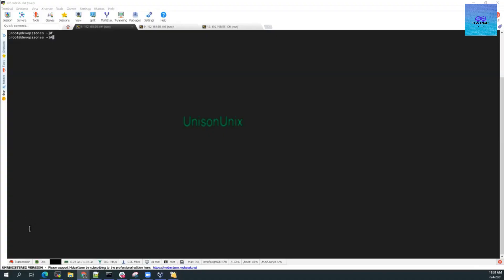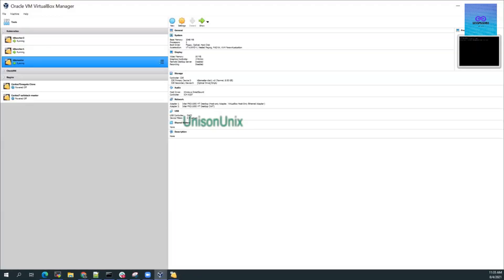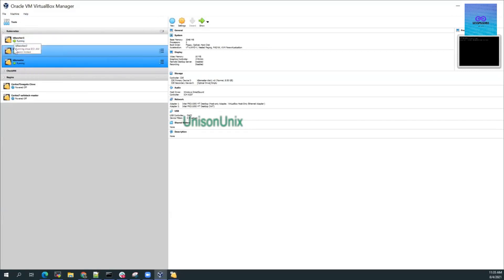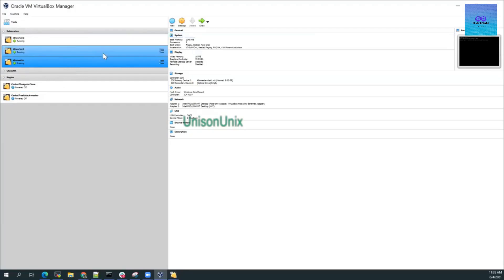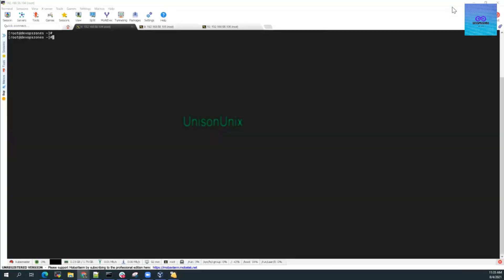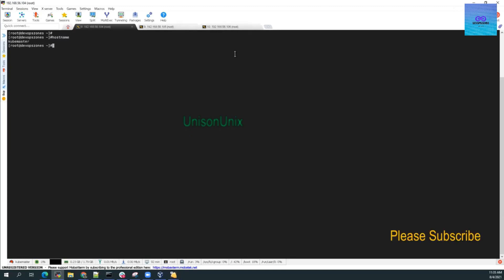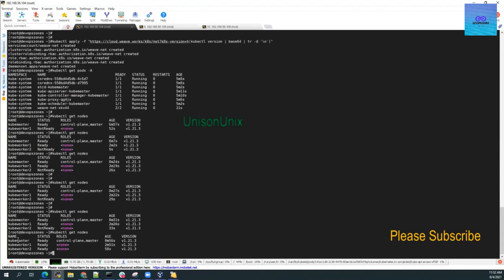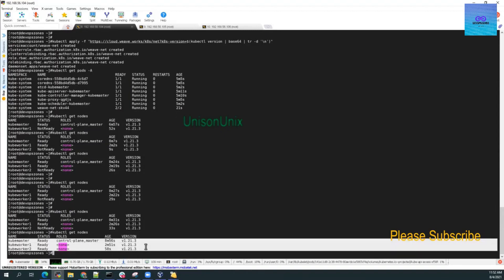Tutorial How to Install manually Latest Kubernetes on CentOS 7/ RHEL 7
Kubernetes Tutorial: How to Install Latest Kubernetes on CentOS 7 / RHEL 7

 Kubernetes is a container management tool. It is Donated by Google to the Opensource community. It has now become the defacto container management tool of choice.

In Kubernetes setup we have one master node and multiple worker nodes. The worker-nodes are then managed from the master node, thus ensuring that the cluster is managed from a central point.

Devopszones k8s devops This video is uploaded by devopszones @devopszone This video is uploaded by devopszones @devopszone This video is uploaded by devopszones @devopszone